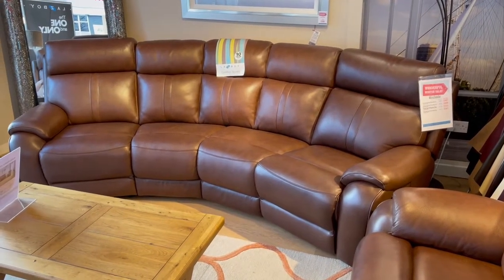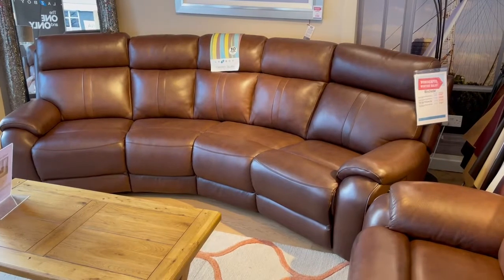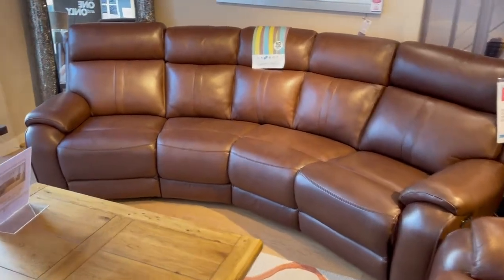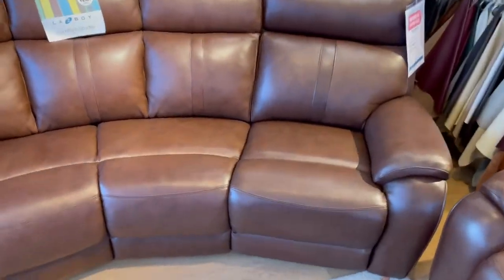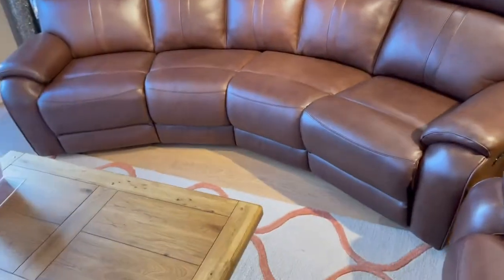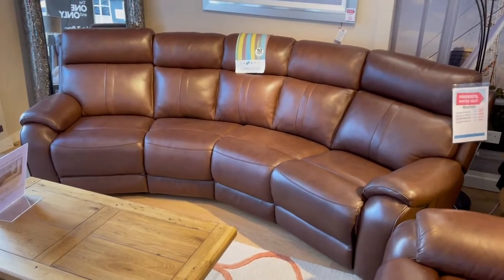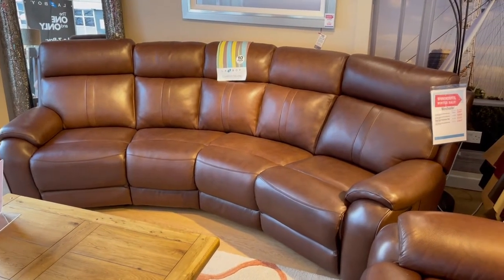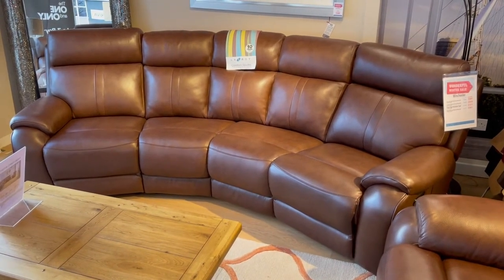La-Z-Boy Winchester Save Over 40%Was: £4,656 Now: £2,995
La-Z-Boy Winchester Save Over 40%
Was: £4,656
Now: £2,995
This Model Consists of A Curved Power Recliner Sofa With Head Tilt In Dolce Coffee Leather